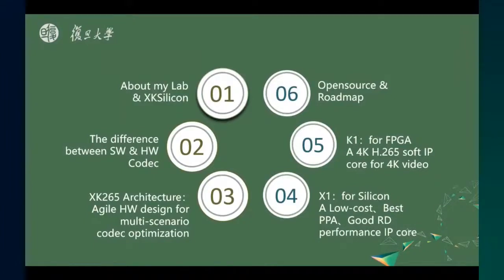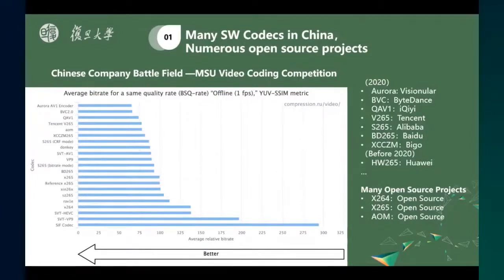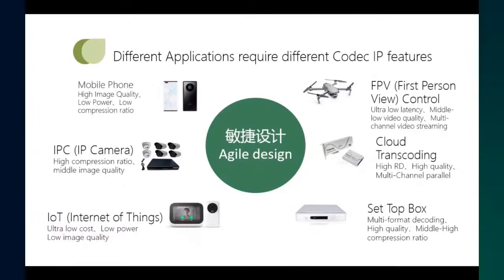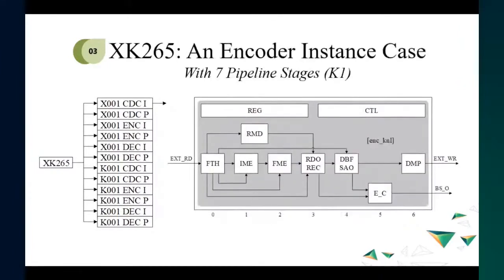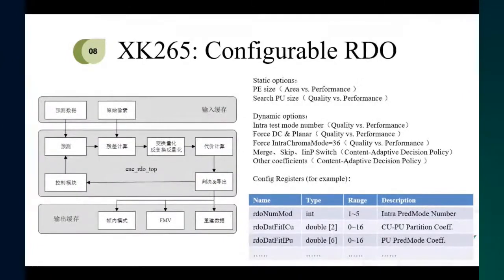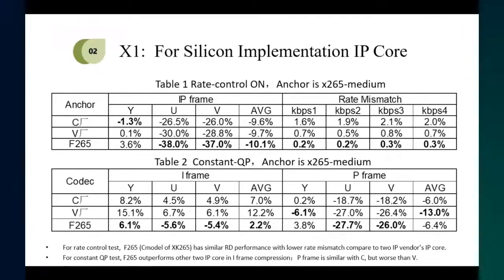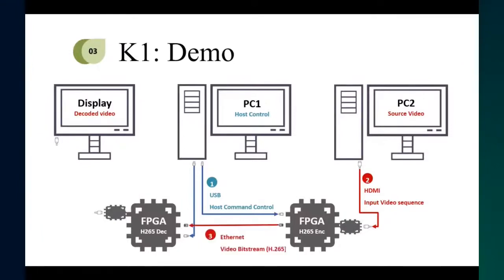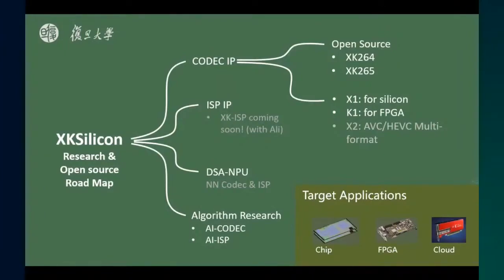CASSW-RS 2021 - Yibo Fan - Fudan University, China - October 1, 2021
CASSW-RS 2021 - October 1, 2021
An open source video codec IP core
Yibo Fan
Fudan University, China

Abstract:

Video Codec, image signal processor (ISP) is the most important IP core for visual IC design, and it involves a lot of algorithm research and hardware architecture optimization. In particular, video codec is a key field for international standard organizations to promote the development of the industry, with huge potential technological barriers and commercial value. This speech mainly involves the following aspects: 1. Introduction to VIP Laboratory of Fudan University and XK Silicon which aims to promote open source IP technology; 2. Video codec research introduction; 3. XK265 hardware architecture for agile design; 4. Performance evaluation of X1 and K1 IP cores; 5. Open source roadmap and future research.

Short CV:

Yibo Fan is a full Professor with the College of Microelectronics, Fudan University. His research interests include image processing, video coding, machine learning and associated VLSI architecture and open source IP core design. He founded the first open source IC design website（ china, and released the first open source H.265/HEVC video encoder IP core (XK265) and H.264/AVC video encoder IP core (XK264).